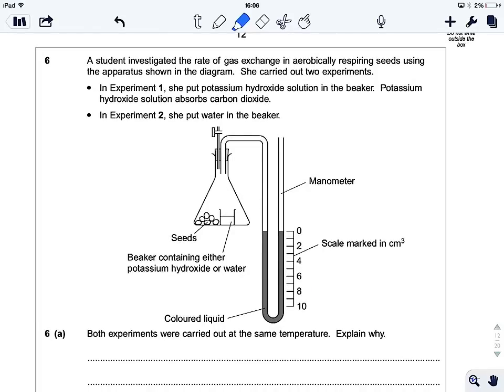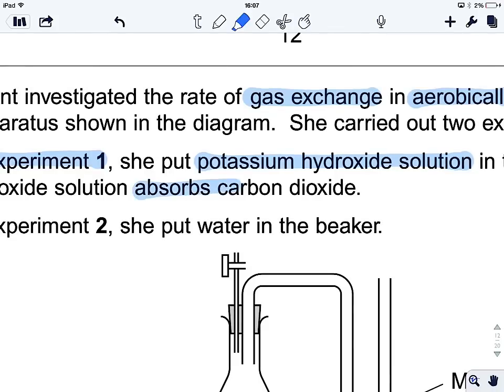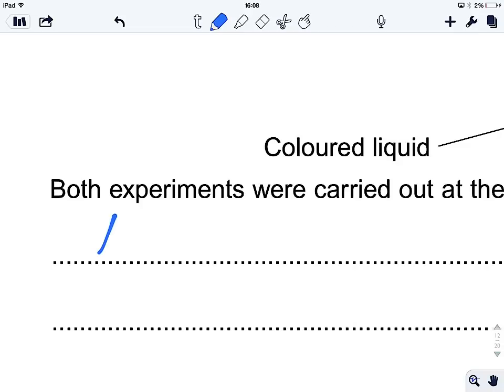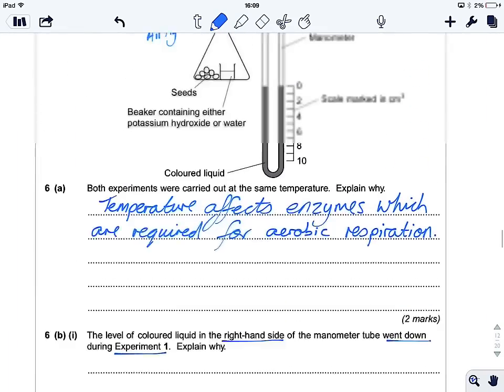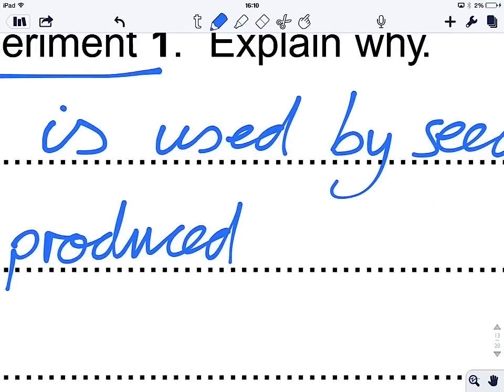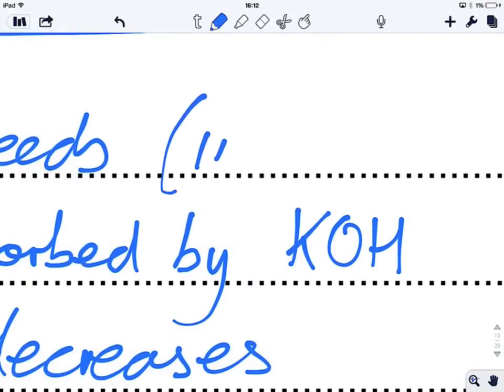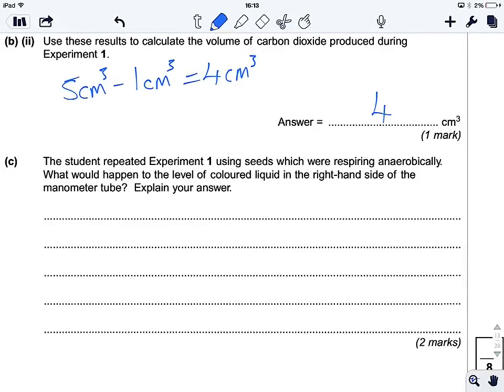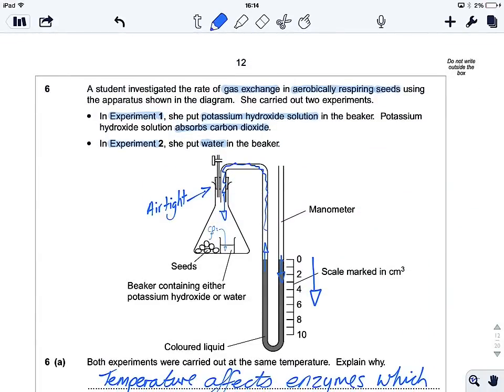Exam Technique - Respiration Experiment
A quick screencast for A Level biologists showing how to approach an experiment-based question from a recent AQA A2 Unit 4 Examination Paper.

From AQA A2 Unit 4 June 2012